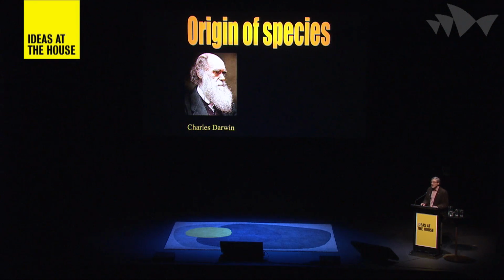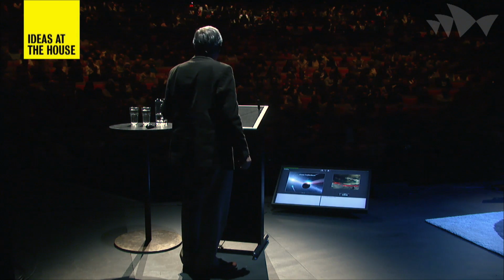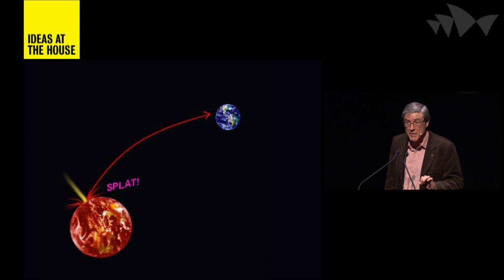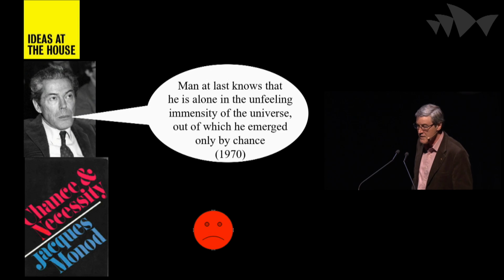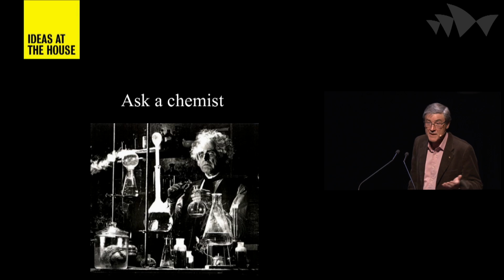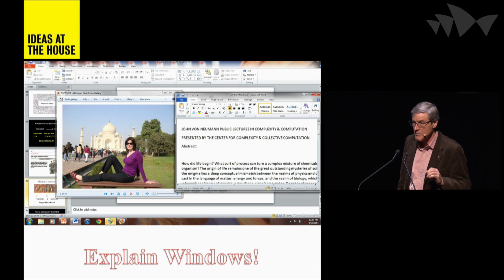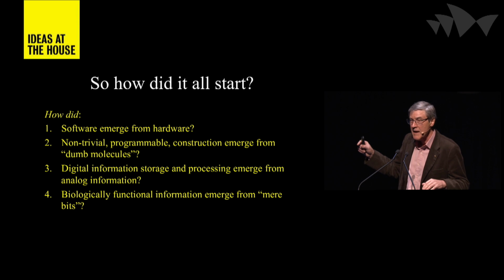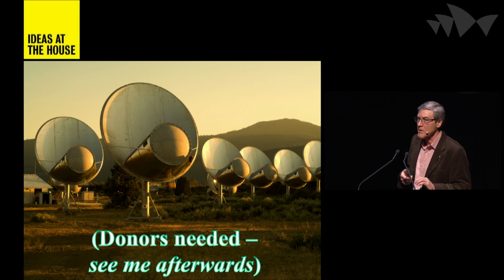Paul Davies on the Origins of Life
Paul Davies on origins of life at For Thought: Origins

How did life begin, and what sort of process can turn a complex mixture of chemicals into a genuinely living organism? The origin of life remains one of the great mysteries of science. We may never have a full account of life's murky beginnings, but a lot hinges on the answer. If life emerges readily in Earth-like conditions, then it may have started many times on Earth* – but if life is a bizarre statistical fluke, we may be alone in the universe after all.